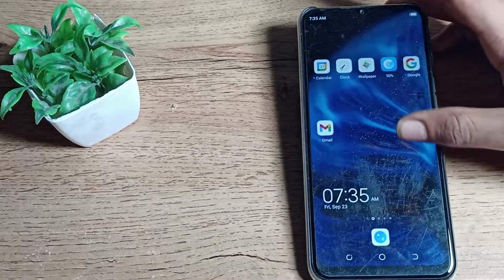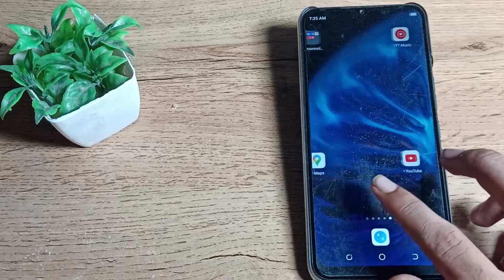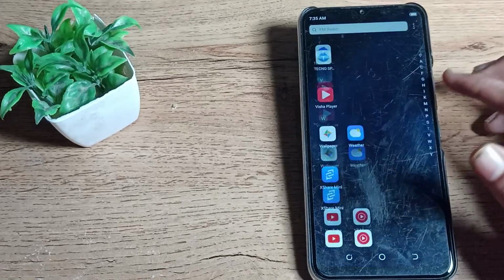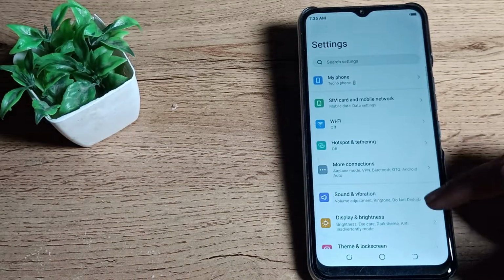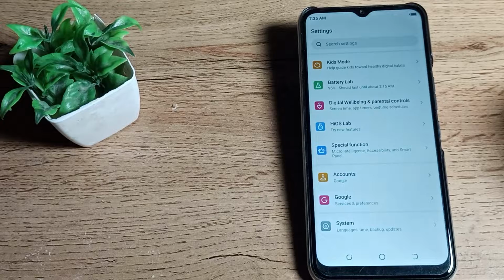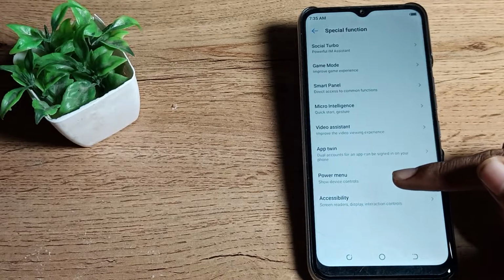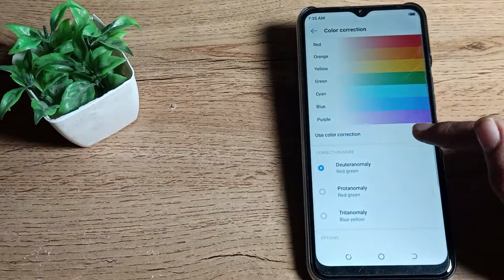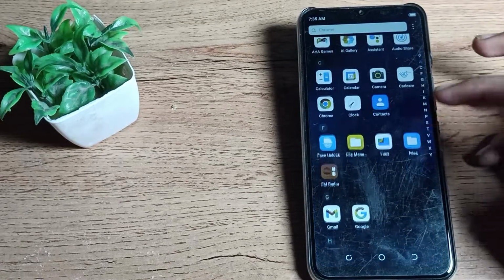How to Turn on colour correction in Tecno spark 7T phone , on colour correction